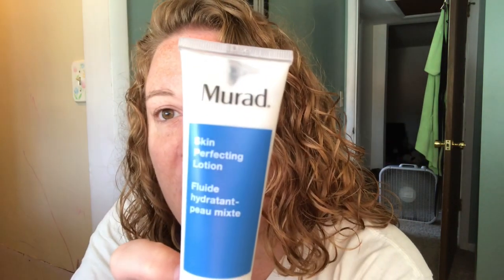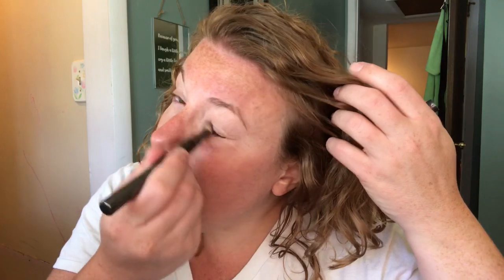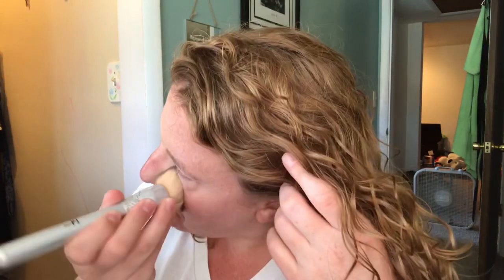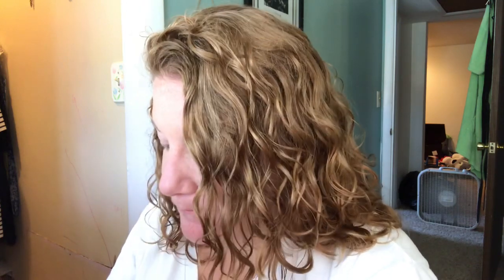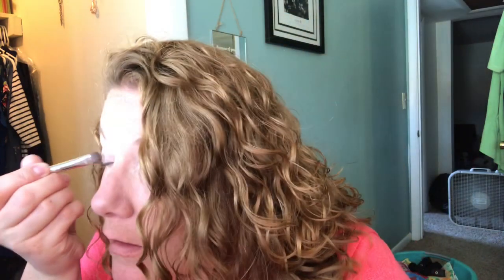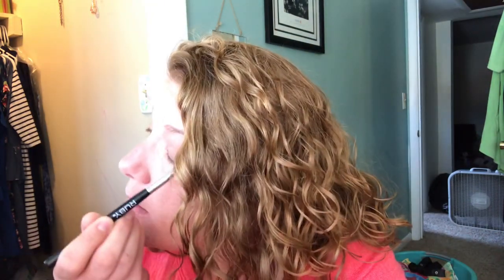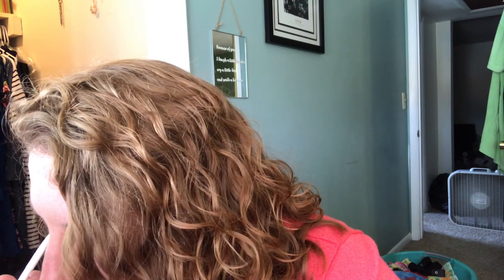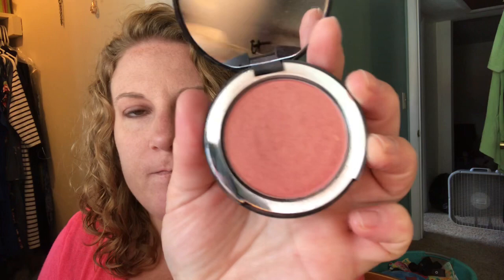GRWM: An Every Day Look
Welcome to PKMomLife!! I hope you enjoyed it! I do unboxings, shopping hauls and vlogs of my daily life! I have 2 little boys that keep me busy on my days off from work and the days I work I am busy as a charge nurse in a busy ICU.

My video is NOT sponsored and is paid for by my own money.

My Nashville Girls!